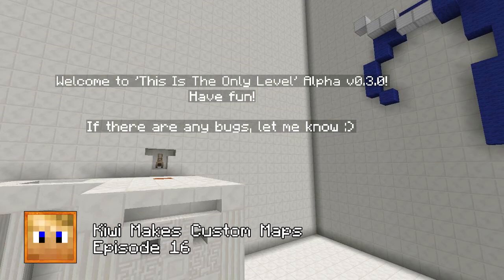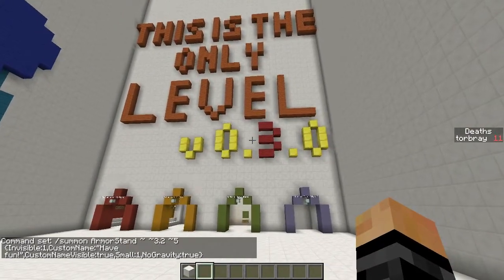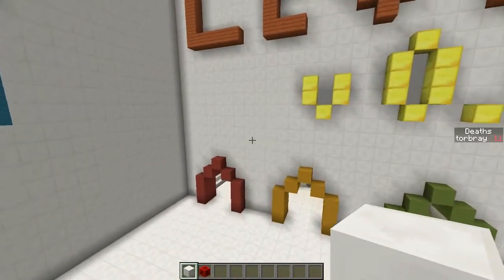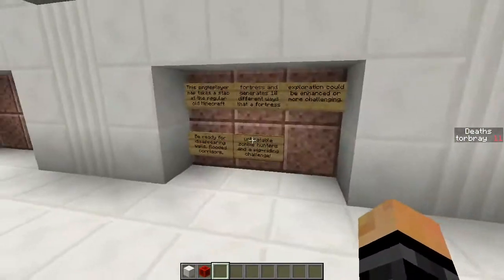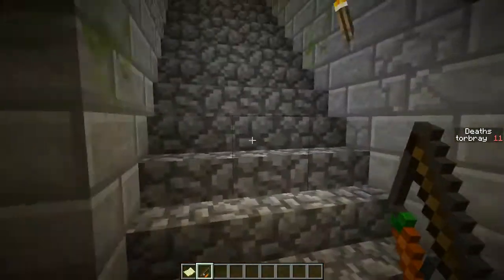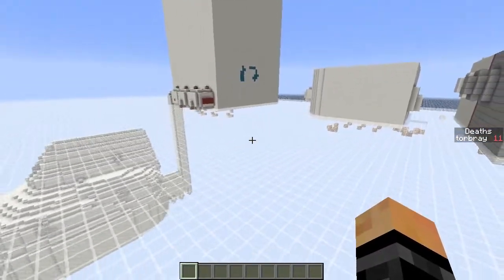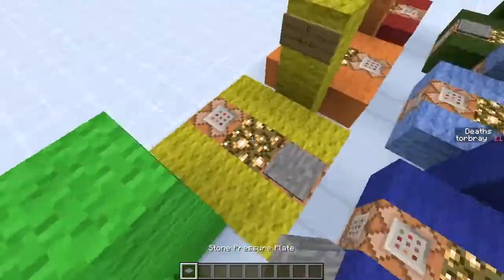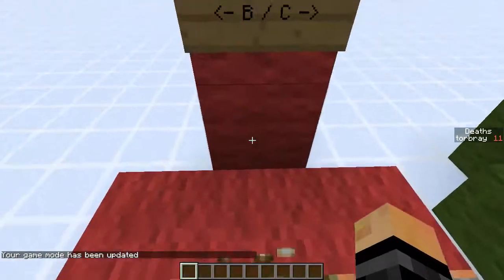Kiwi Makes Custom Maps - E16 New Project Demo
More work on TITOL! I showcase the updated lobby and cool 1.8 tricks then you guys get to see the demo of the upcoming new competitive multiplayer map!

The map is being built in 1.8 release.

This map is based on the flash game "This Is The Only Level".

Cheers, dudes!